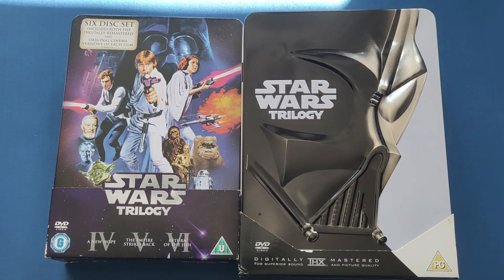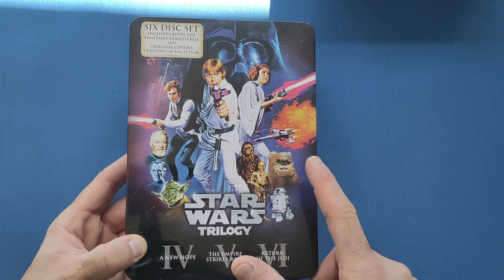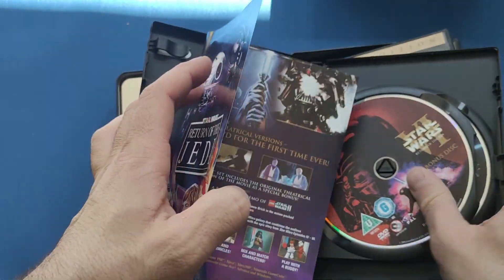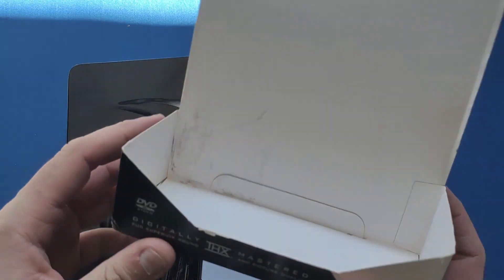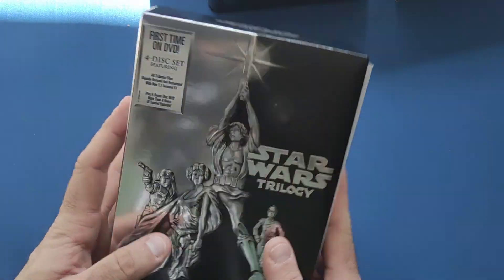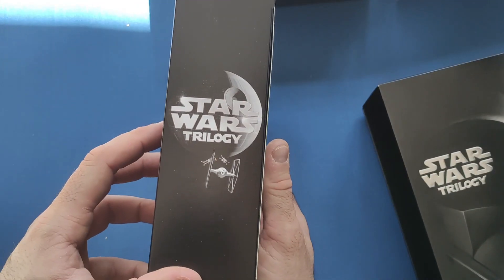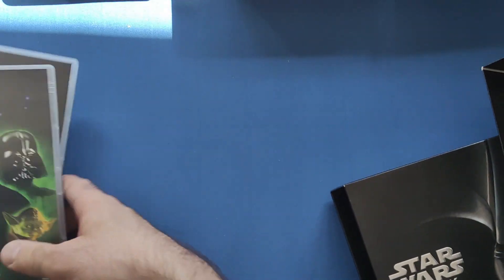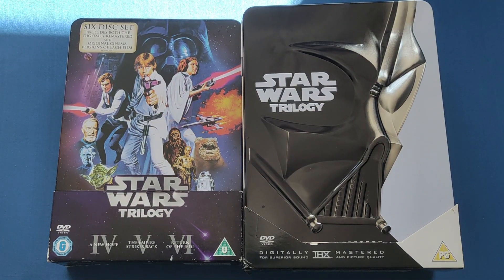DVD Appreciation Video Episode 05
What tin sets will I be looking at for Episode 05 today?